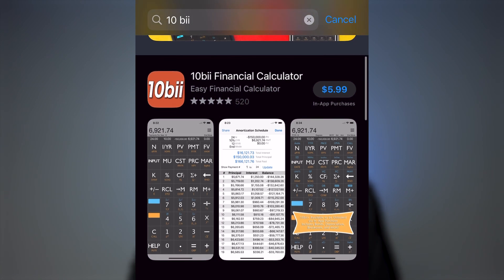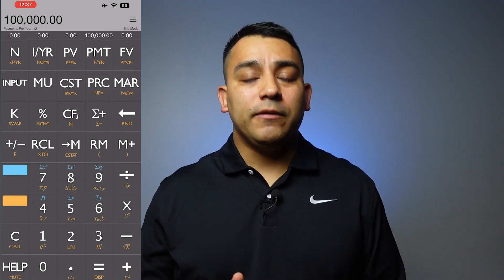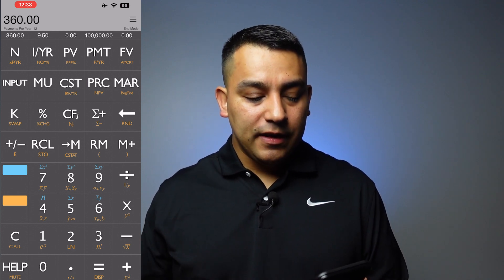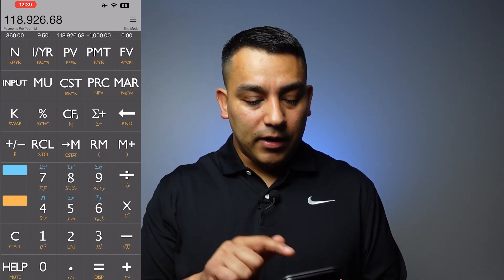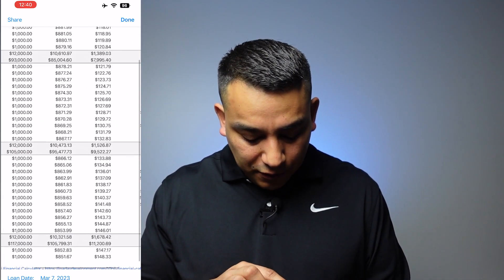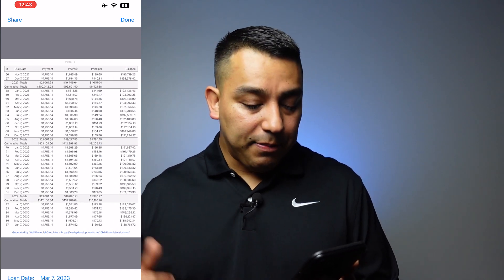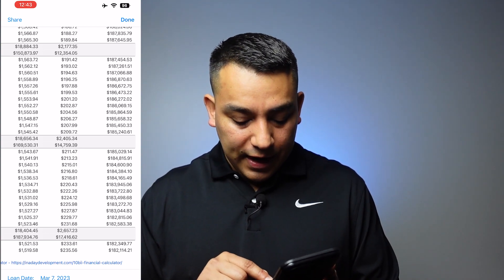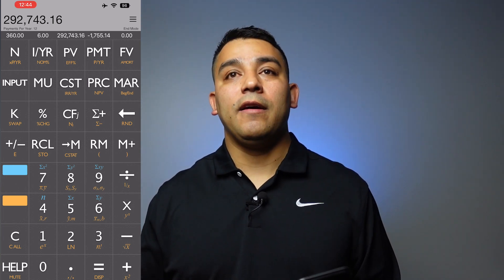How To Use A 10bii Financial Calculator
In this video, I'll show you how to use the 10bii financial calculator to calculate payments for loans and other financial obligations. Whether you're a student trying to budget for student loans, a homeowner looking to refinance a mortgage, or a business owner evaluating financing options, the 10bii calculator can help you crunch the numbers quickly and accurately.

I'll walk you through the steps of setting up the calculator, inputting the necessary variables (such as loan amount, interest rate, and repayment period), and interpreting the results. I'll also provide tips and tricks for using the calculator effectively and efficiently, and explain some of the common pitfalls to avoid when calculating payments.

By the end of this video, you'll have a solid understanding of how to use the 10bii financial calculator to find out the payment for any loan or financing arrangement. Whether you're a finance professional or just someone looking to make informed financial decisions, this video is a must-watch!